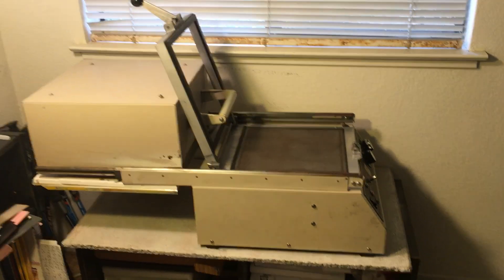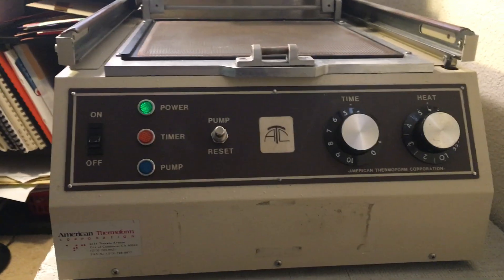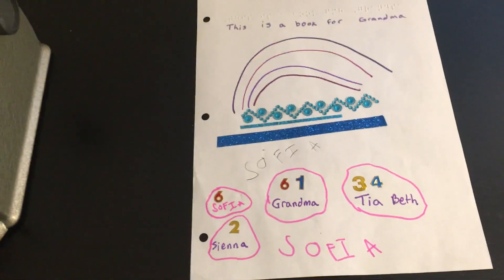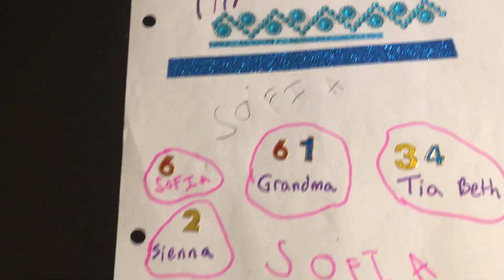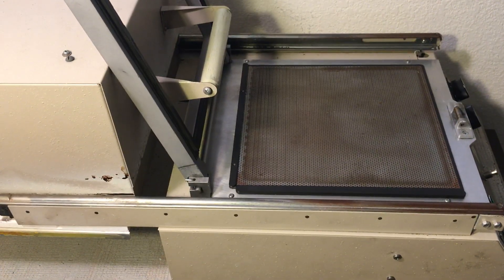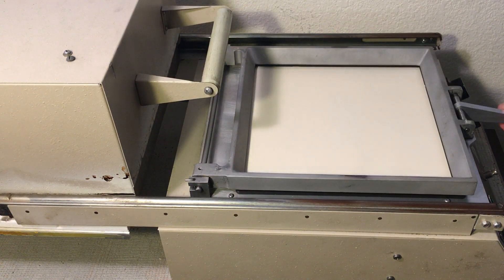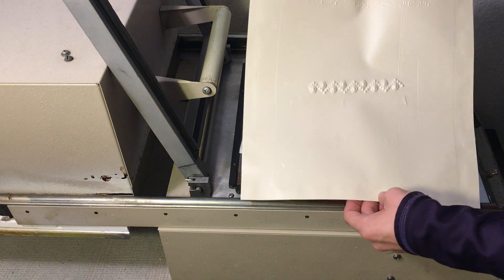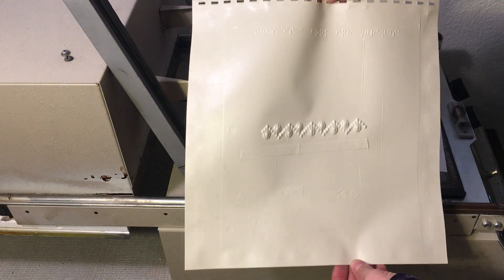Thermoform Machine Demo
A thermoform machine is used for making copies of a collage, that is then used as a tactile (raised) image for the blind or visually impaired.

How to use a thermoform machine to create a raised image:

Preheat the thermoform machine. Once it's toasty, put a 3D object in the thermoform machine, such as a collage. Then put a thin sheet of plastic braillon on top of the original and clamp them together. The collage is going to imprint onto the plastic sheet of braillon.

Close the lid so that the braillon warms up, making the plastic a little pliable. You'll hear the vacuum pump turn on. The vacuum is making the braillon form around the collage.

Give it a few seconds and then open the lid. Unclamp and admire! Your collage is now imprinted onto the thin sheet of plastic!

Hello! My name is Elizabeth Symington and I'm a Certified Braille Transcriber and Teacher of the Visually Impaired.

I'm the creator of the UEB Study Group and Braille Adventures, where learning braille is FUN!

We are here to help you learn braille, whether you are a parent of a child who is blind, a Teacher of the Visually Impaired who is looking for a refresher in braille, a braille transcriber, or anyone who is interested in braille.

It is great to have you here! Welcome!

UEB Study Group is a participant in the Amazon Services LLC Associates Program, an affiliate advertising program designed to provide a means for sites to earn advertising fees by advertising and linking to amazon.com.